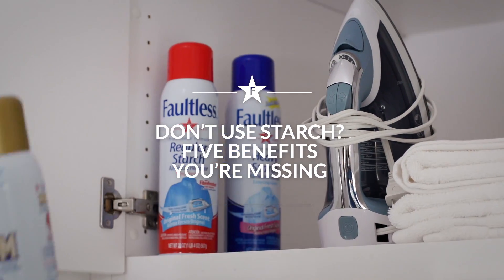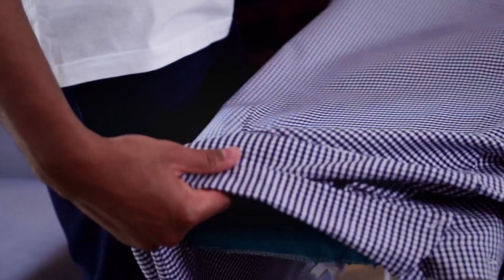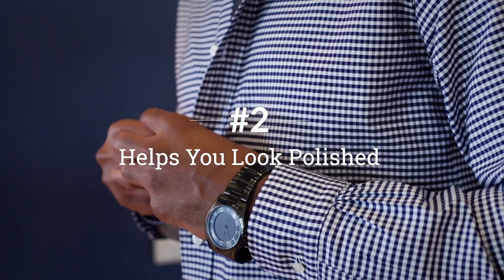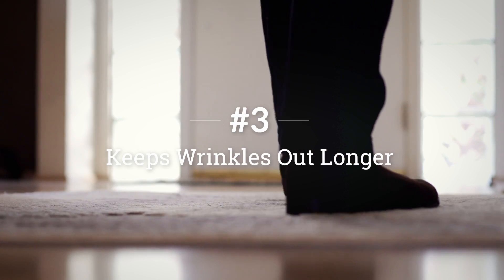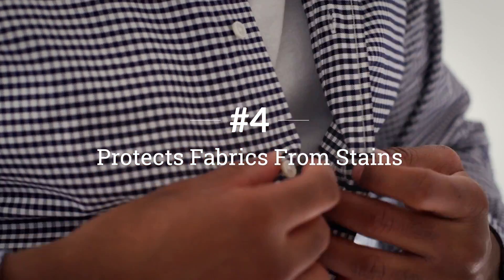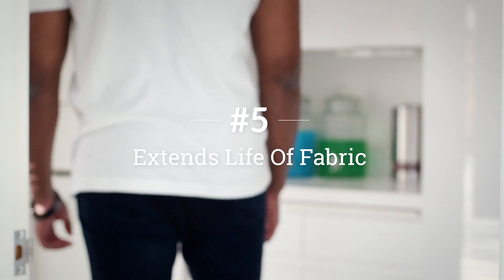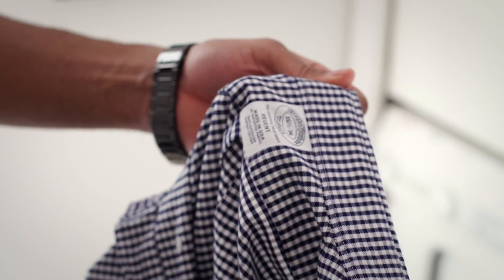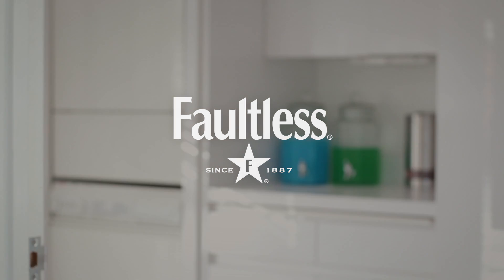Ironing With Starch - 5 Ways Starch Makes Ironing Faster & Easier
Starch a great hack for making your ironing faster and easier. By using spray starch, you'll be able to achieve the look of professional ironing services, which can save you hundreds of dollars over the course of a year. These are just some of the benefits of having starch in your laundry arsenal. At Faultless, we've created a premium starch specifically designed to be soft and flexible on modern fabrics. For more information about our product line,